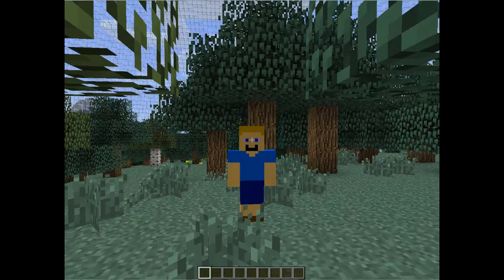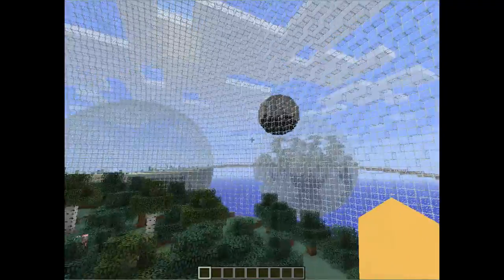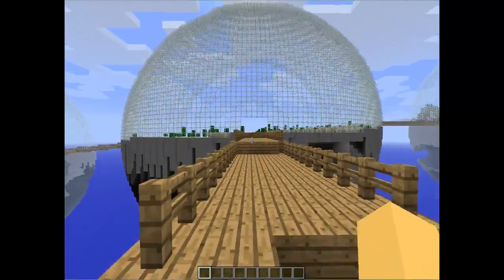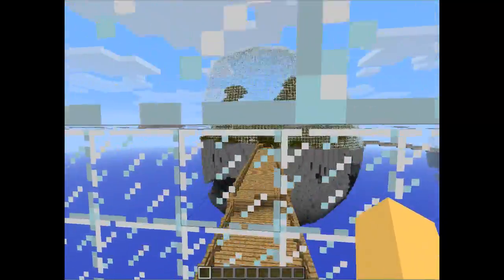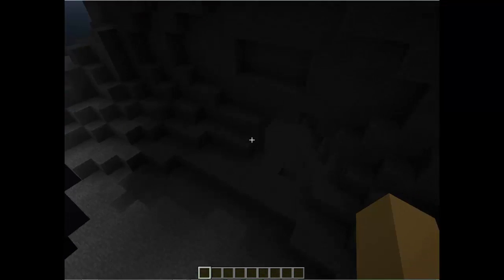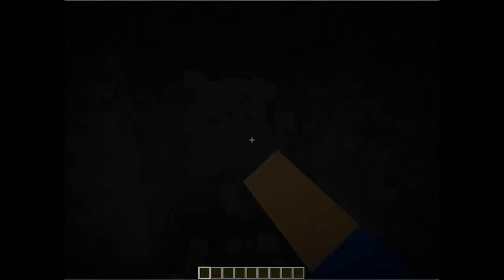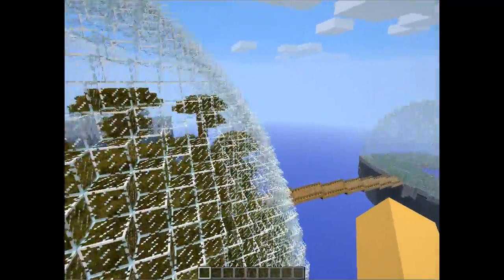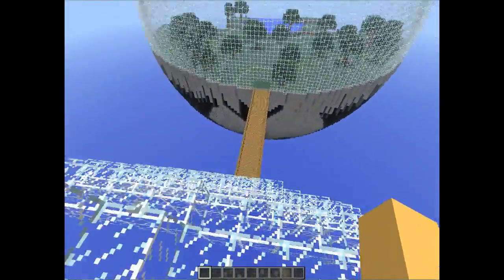Minecraft Mod: Biosphere! [1.4.5] [Episode 29]